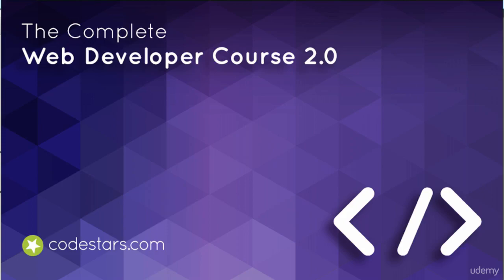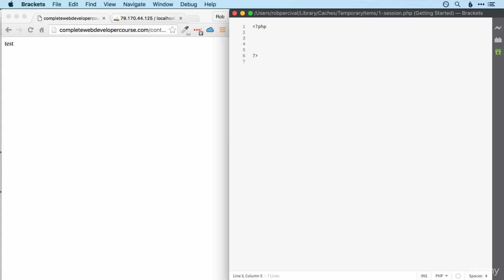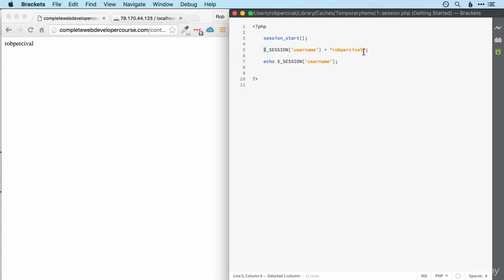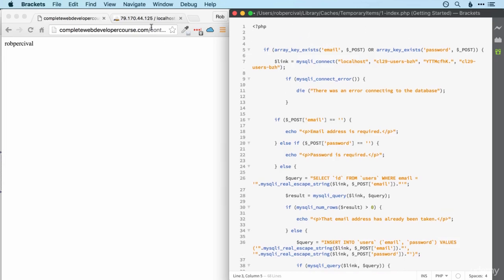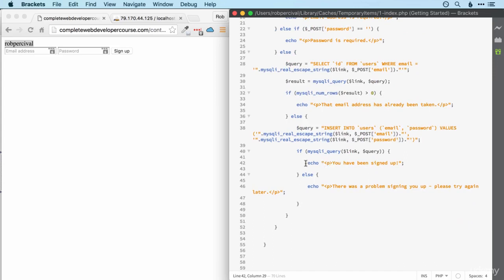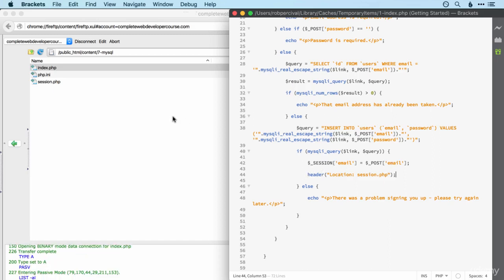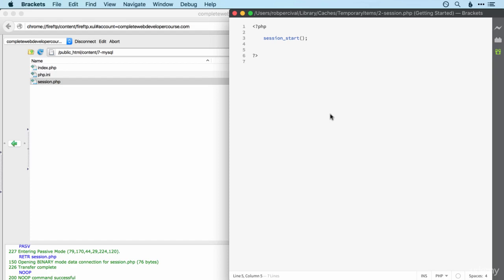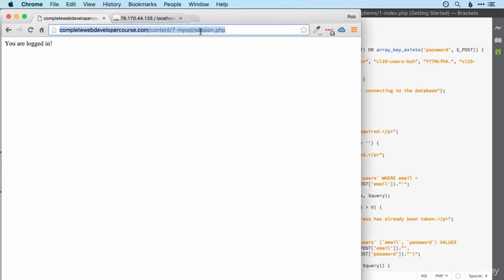104 Session Variables Mysql